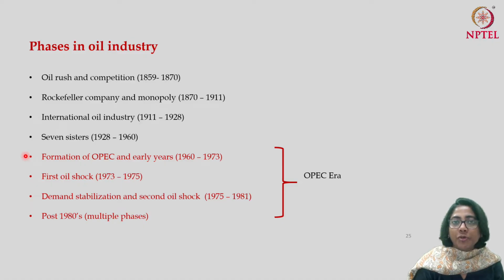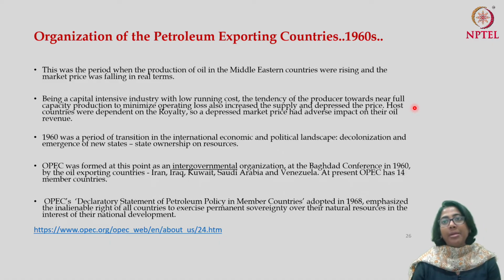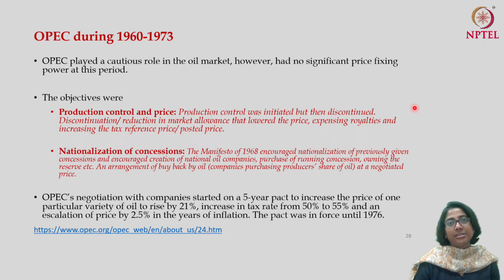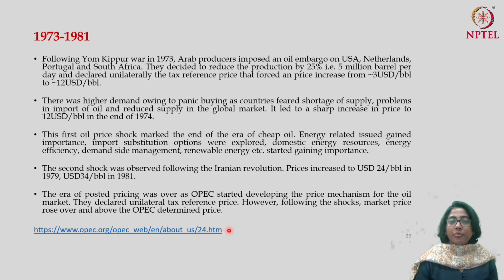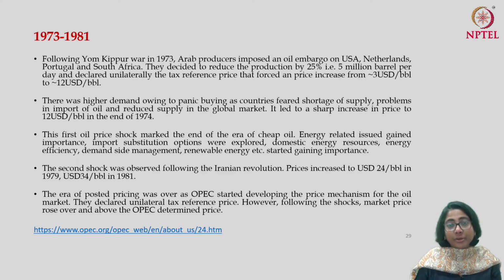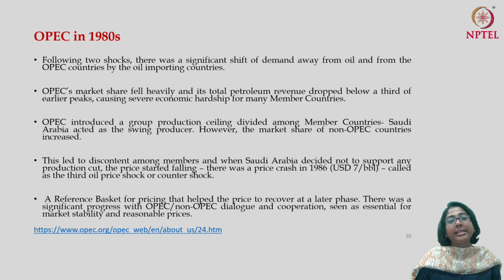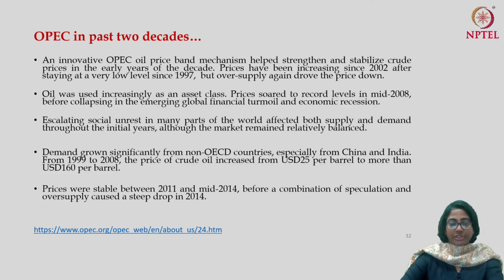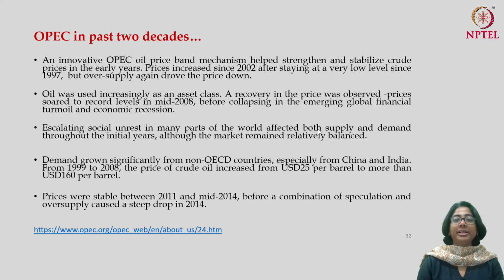Energy Market : Oil Market: OPEC